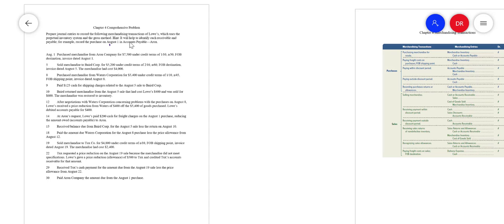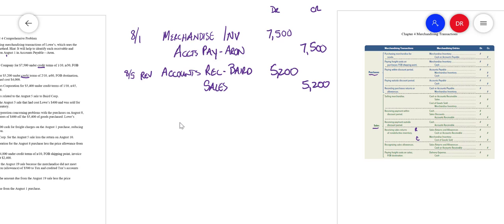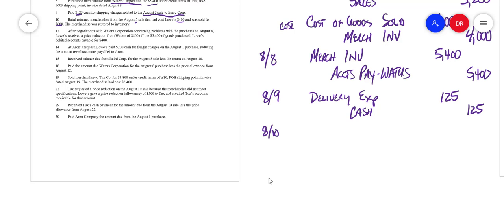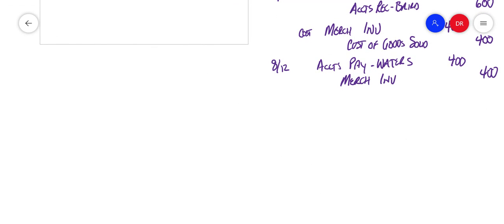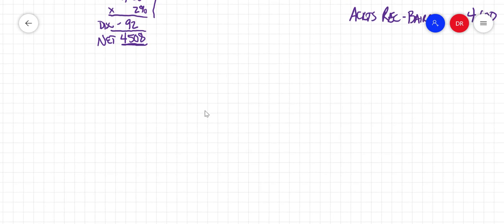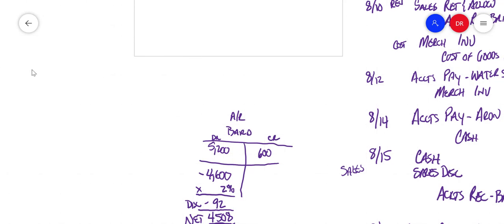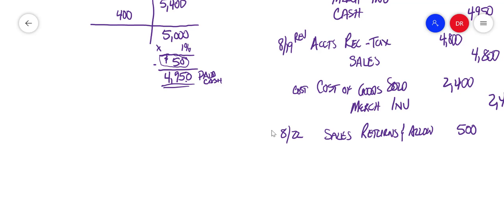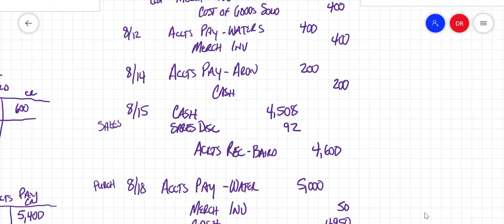ACC 201 Chapter 4 Comprehensive Journal Entries Video